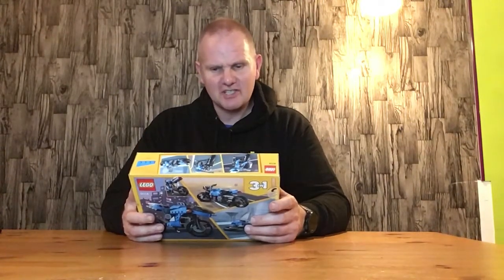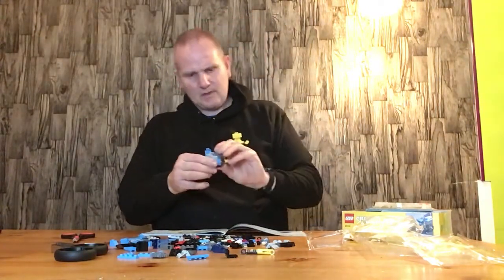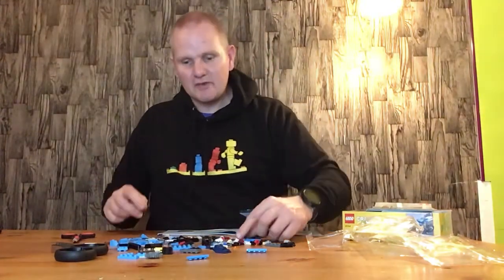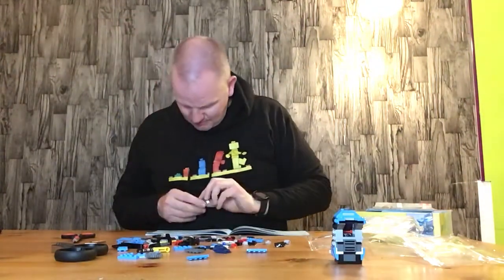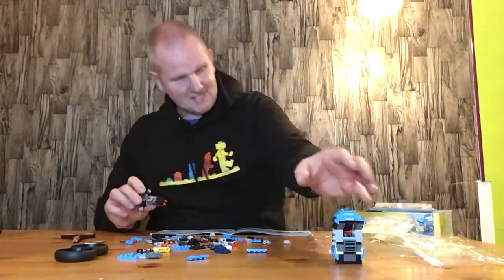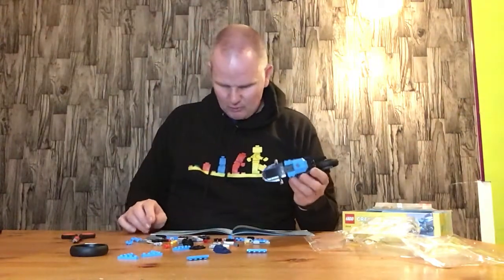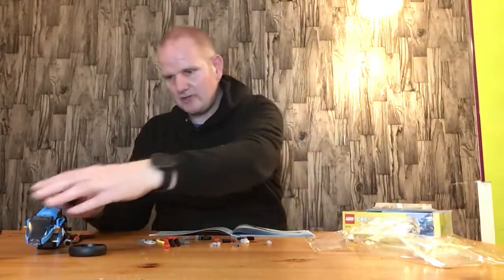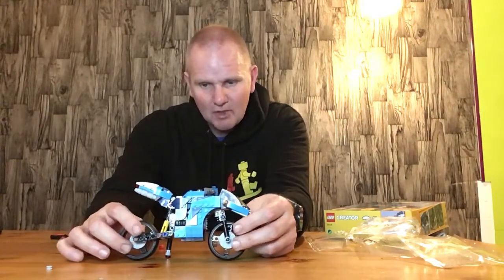Opening and assembling Lego Creator 3in1 set 31114 Super Bike.